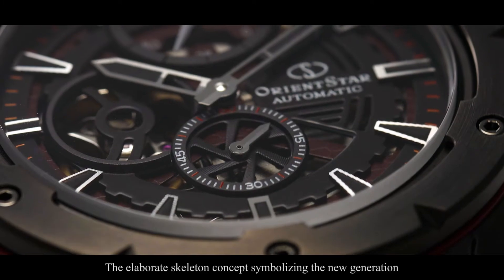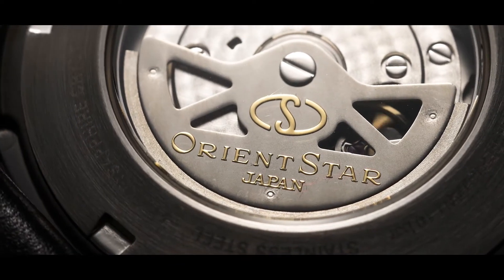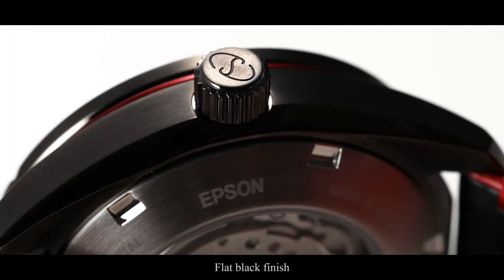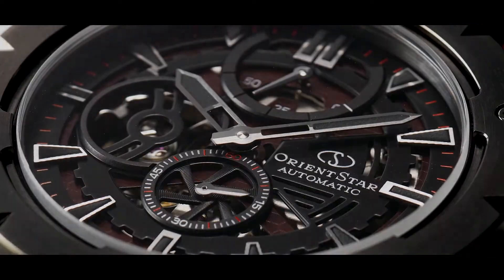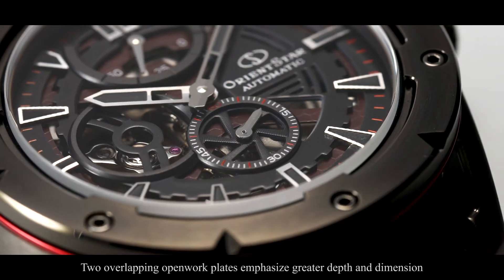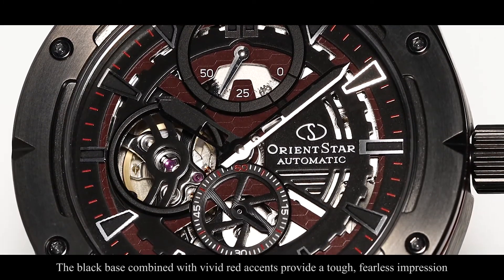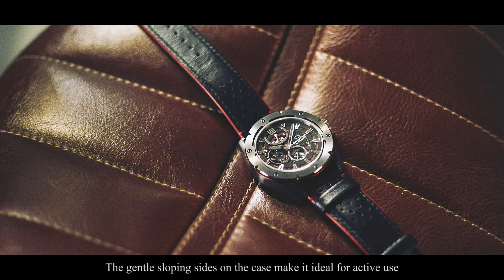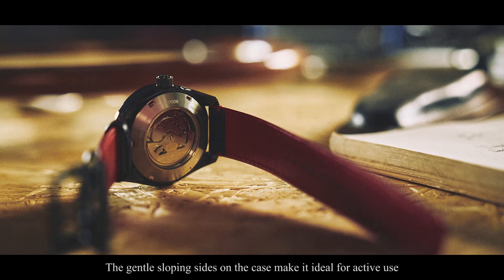ORIENT STAR - Introduction video for Avant-garde Skeleton